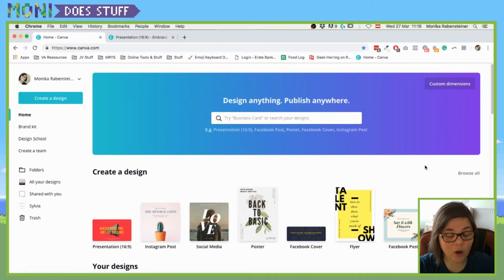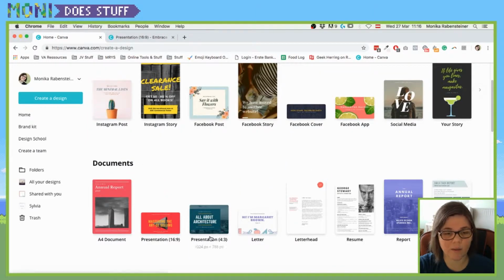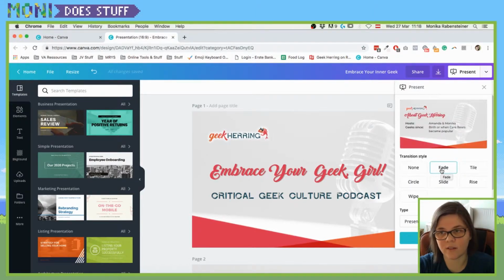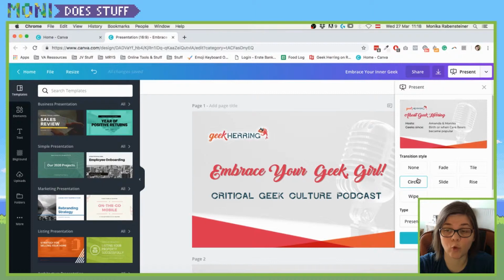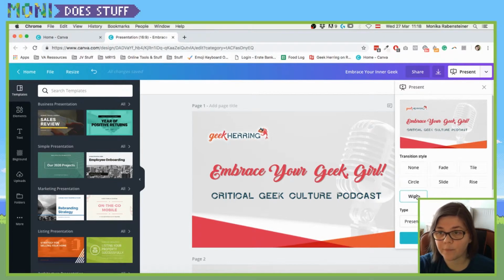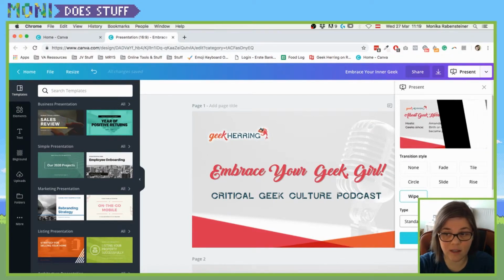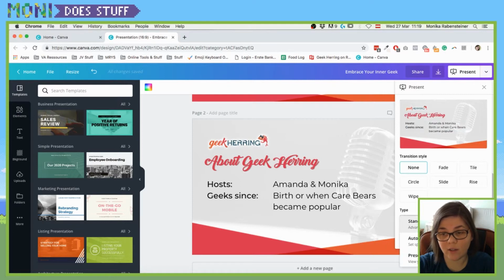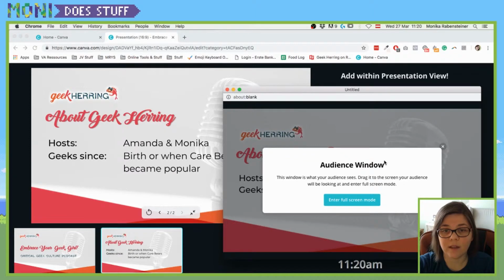Make Presentations in Canva 2.0 [Tutorial]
Tired of using PowerPoint and Google Slides for your presentations? Feel like you're ready to make a change? Why not try Canva!

Canva prides itself on being easy to use when it comes to graphic design and it's no different with presentations.

With its customisable features, you'll wow your audience with your next webinar or slide show!